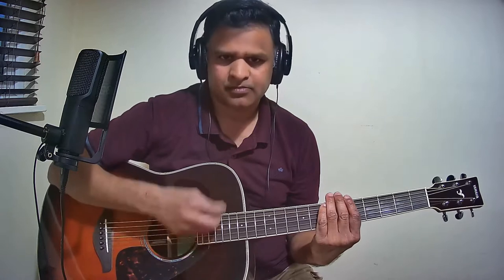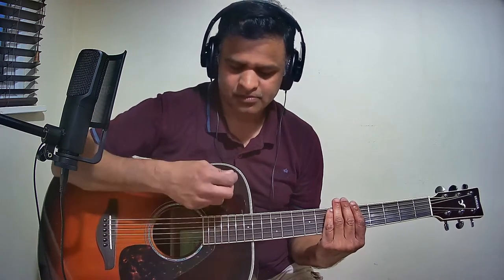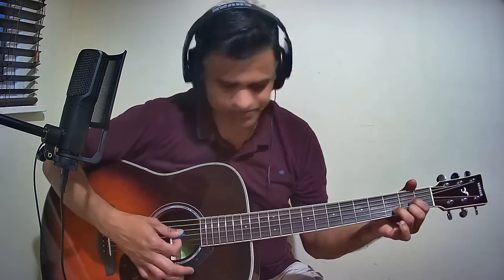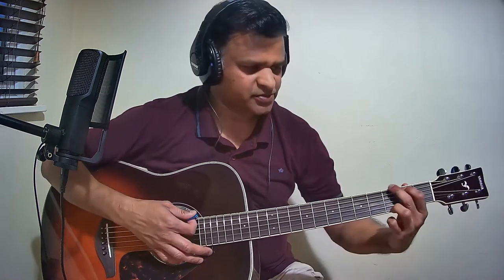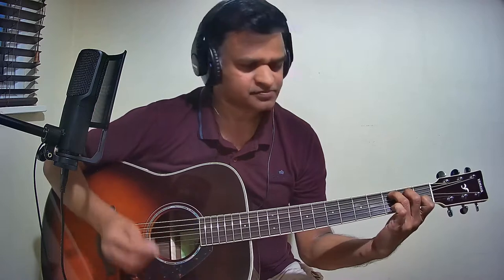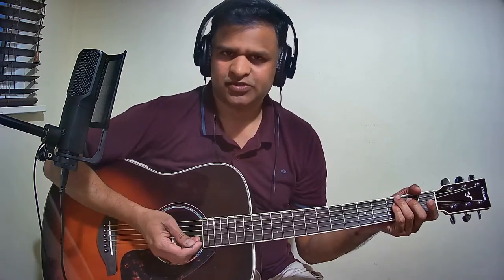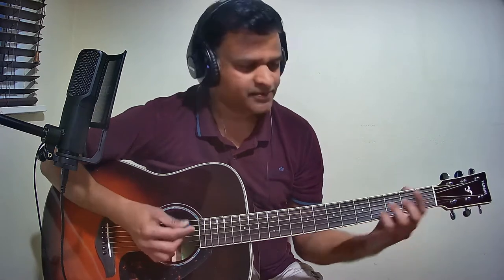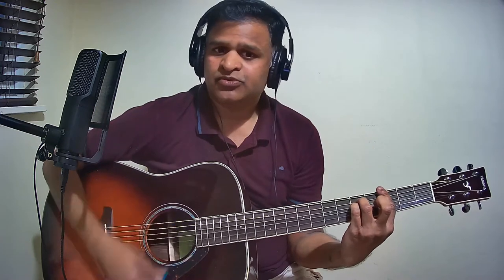Karpoora Bommai (Keladi Kanmani) Guitar Chords Tutorials [Part 2/2] [Chords in Description below]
Sincere apologies. At 00:36, I have incorrectly mentioned the Time Signature as 4/4. The Time Signature for this song is 6/8 and not 4/4

Karpoora Bommai Ondru (Keladi Kanmani)
Scale: D Major

Pallavi
[D] Karpoora [Gm] bommai ondru…
[D] Kai veesum [Gm] thendral ondru…
[Gm] Kalandhaada… kai korkkum… ney[D]ram…
[Gm] Kannoram… aaanandha… ee[D]ram…

[Gm] Muthey yen… [D] muthaaramey…
[Gm] Sabai yerum [D] paadal…
[D] Nee paada[Gm]mma...
[D] Nee paada[Gm]mma…

Charanam
[G] Poontheriley... [C] nee aada[G]vey...
[Am] Undaana [F] anbey... oru [G] raajaangam...
[G] Rajaangamey... [C] aanandha[G]mey...
[Am] Nam veedu [F] ingey... oru [G] sangeedham...

[G] Maaney... un vaarthai... reen[C]gaa[D]ram...
[G] Malarey yen nenjil... nind[C]raa[D]dum...

[D] Nee paada[Gm]mma...
[D] Nee paada[Gm]mma…